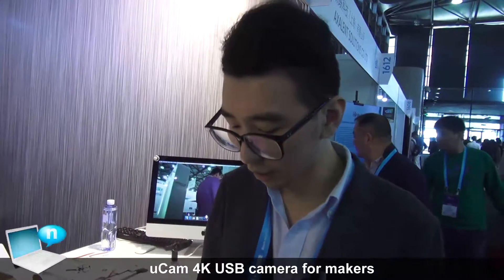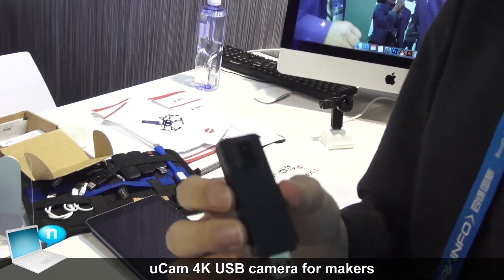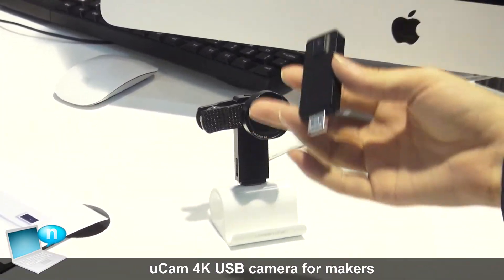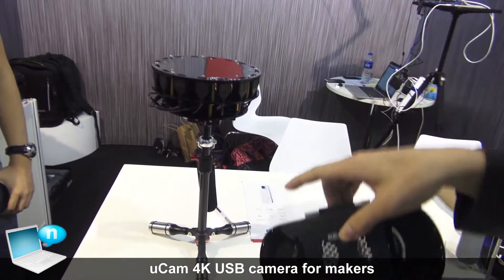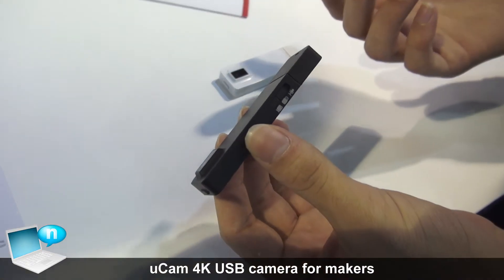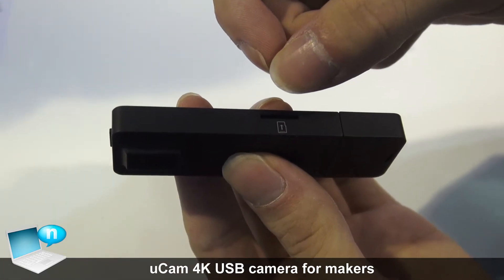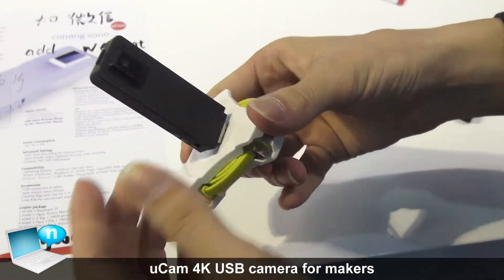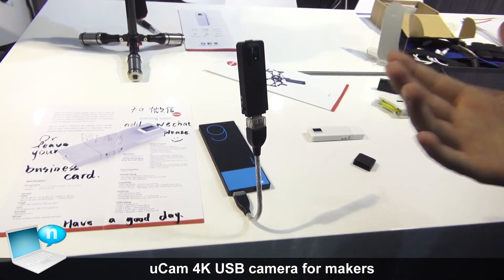uCam 4K HEVC USB camera for makers